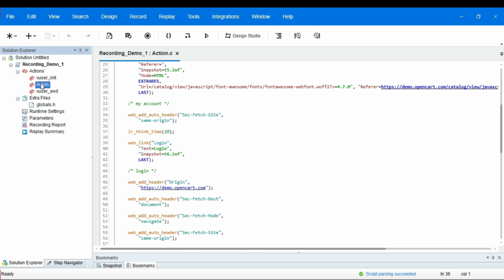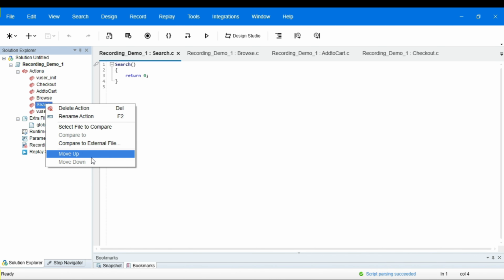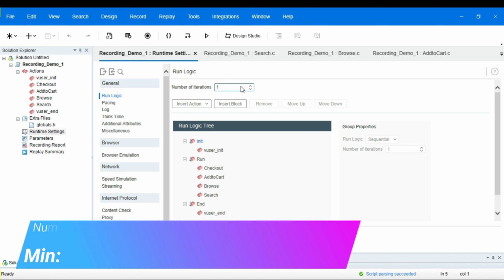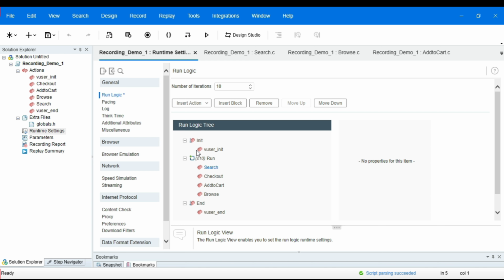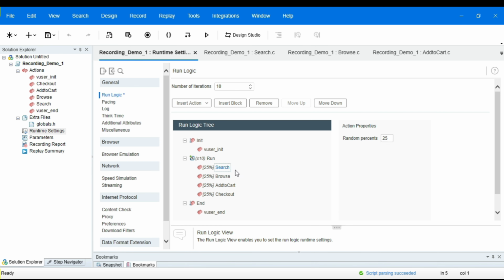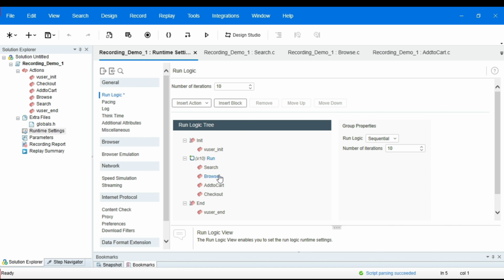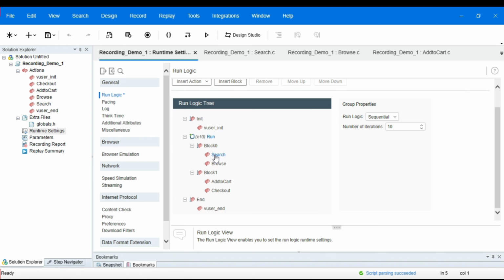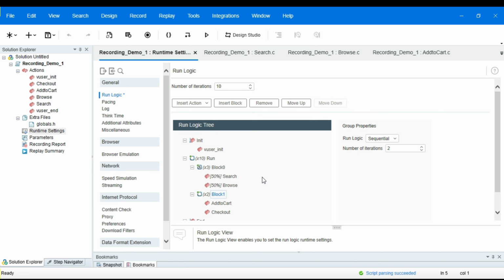#7 LoadRunner: Create Action, Runtime Settings - Runtime Logic (2020)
Video Description
Hello Techies! In this video I will be showing how to add new action in a script and we will also see the run logic available under runtime settings

time stamp:
00:00 -- Channel Intro
00:10 -- Course Agenda
00:49 -- Create new action
02:24 -- Runtime settings - Run logic
09:57 -- Thank You and Follow Instagram
10:09 -- Channel Outro

Thanks!!